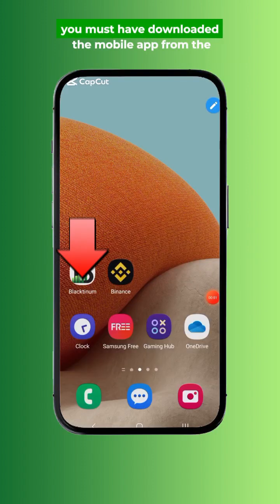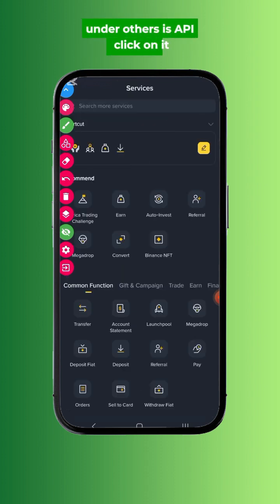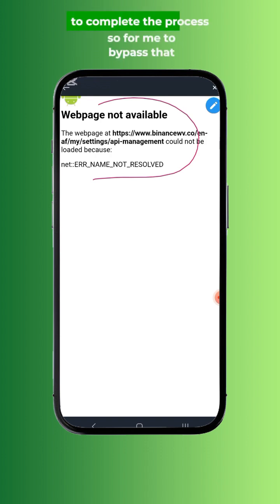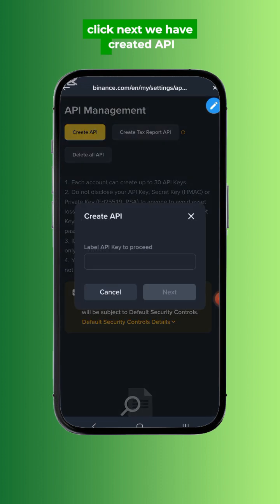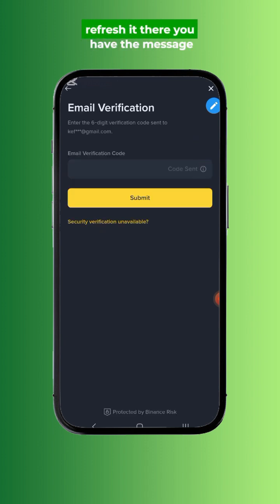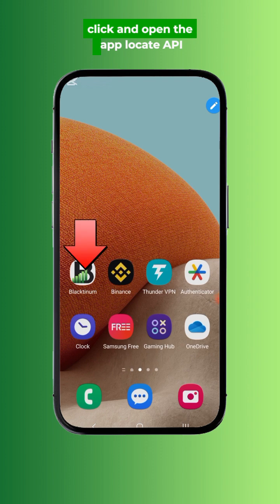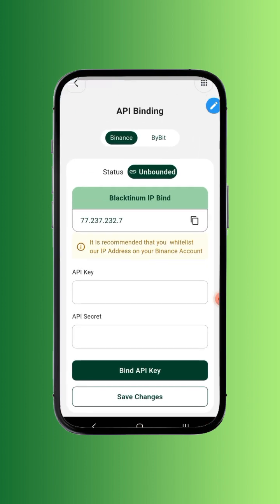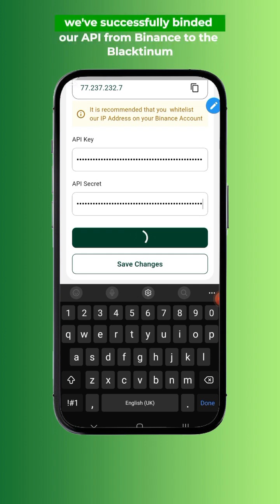How to bind your API on Blacktinum App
Crypto trading doesn't need to be stressful. Blacktinum present you with with an opportunity to profit from the crypto market without complex tools.